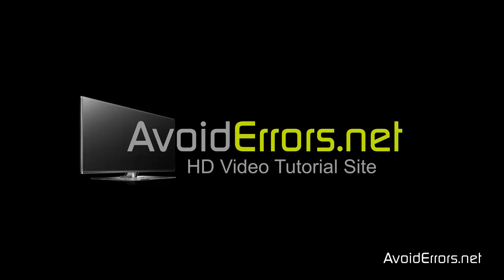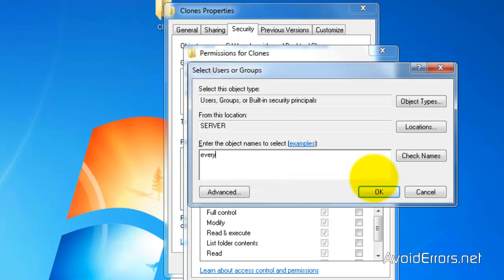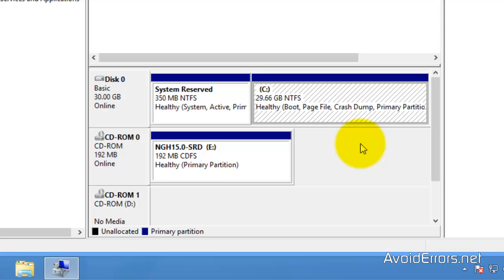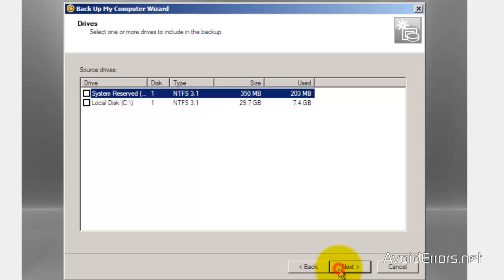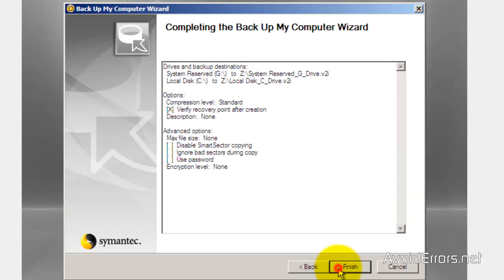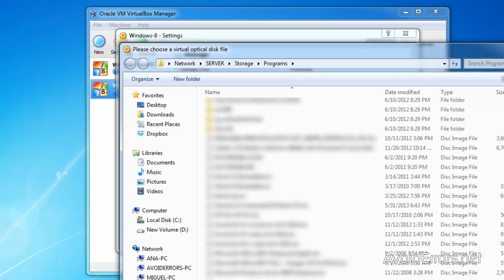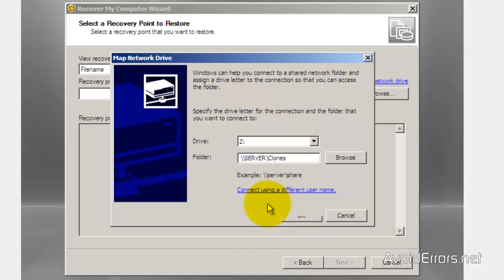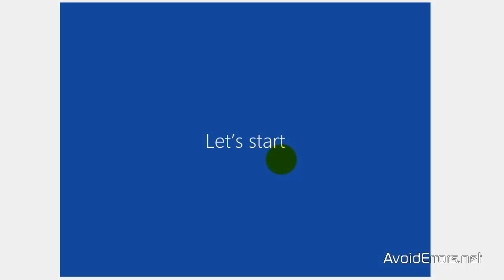How to Clone Computers Across The Network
Our goal is to run Norton Ghost 15 on the original computer to create a mirror image of the hard drive and place it on a shared folder in the server.